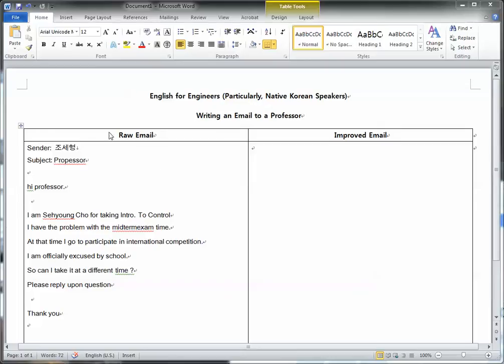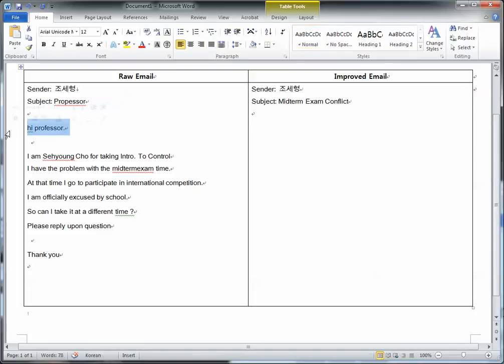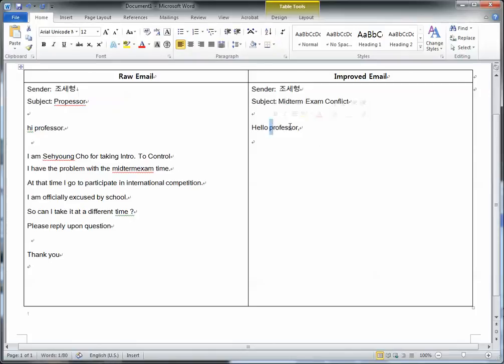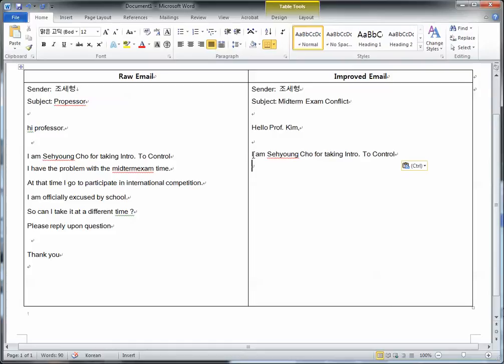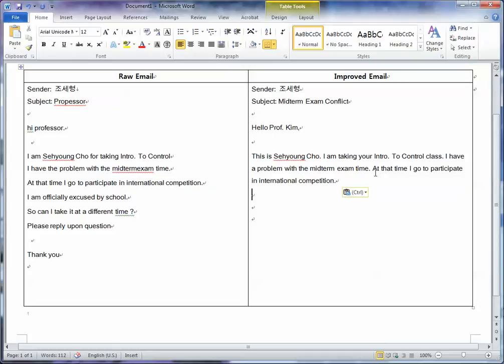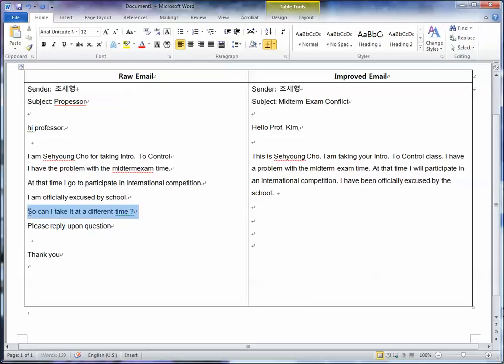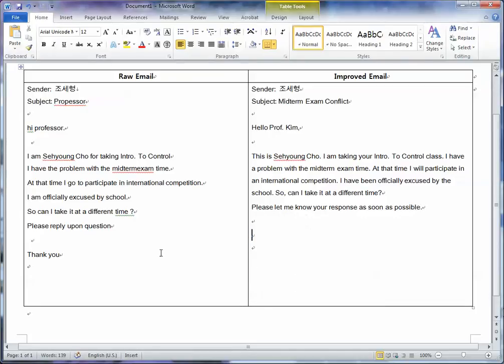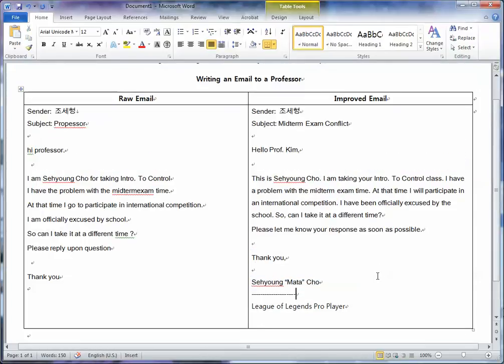English For Engineers - Writing an Email to a Professor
Here, we take an example email that is written by an example Korean ESL student and improve it to a more typical English style.